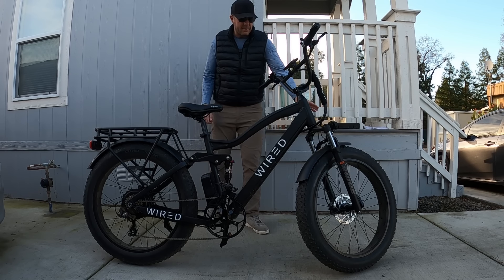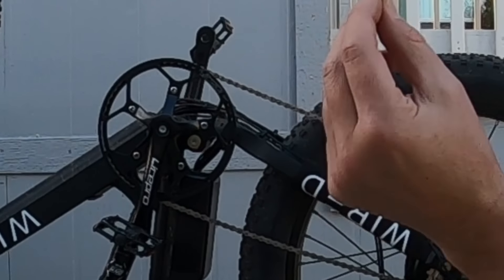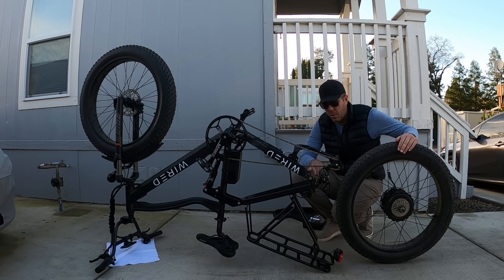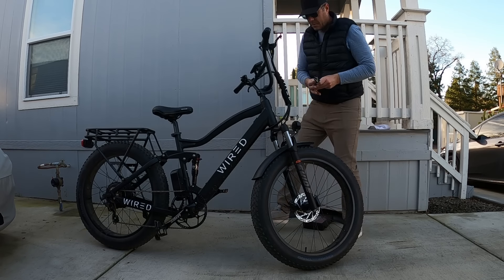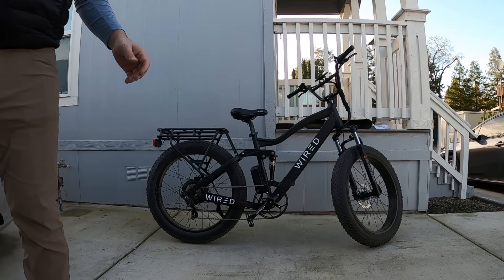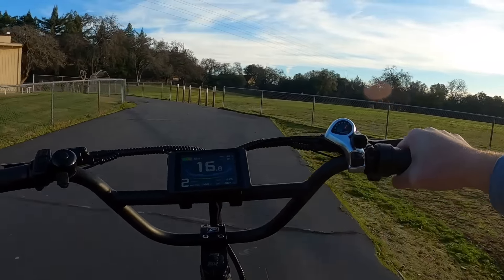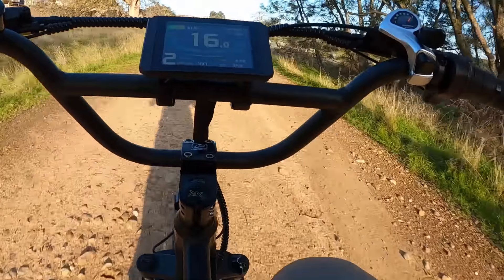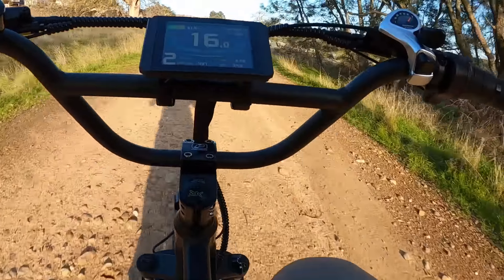Fixing My 2024 Wired Freedom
In this video I remove my fenders from the bike to eliminate the vibration/rattling noise that can be heard at low speeds, likely from the motor vibrations and while going over bumps.  Does your 2024 Wired Freedom make any noises? If so, I offer a solution if you plan to keep the fenders and also a step-by-step process to remove the rear wheel and fenders.

DeWalt Socket set on Amazon

Go Pro Hero 8 on Amazon

Rode Wireless Mic on Amazon

Purple Panda Lav Mic